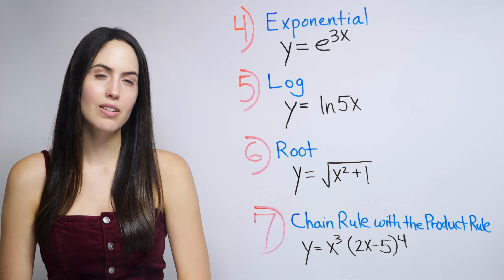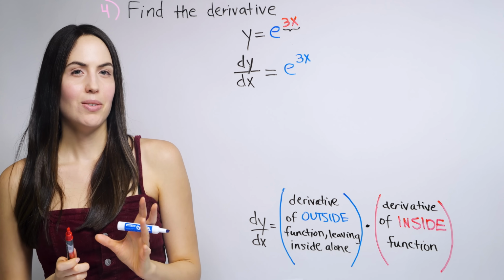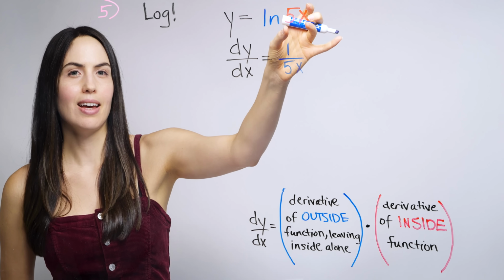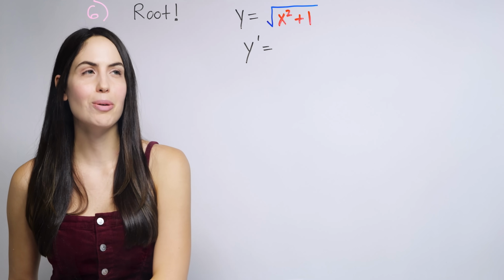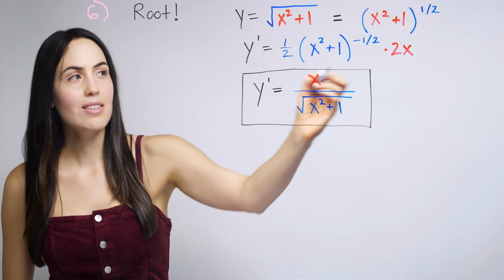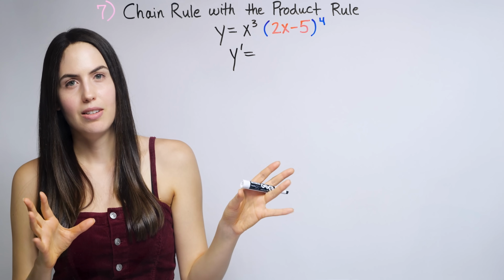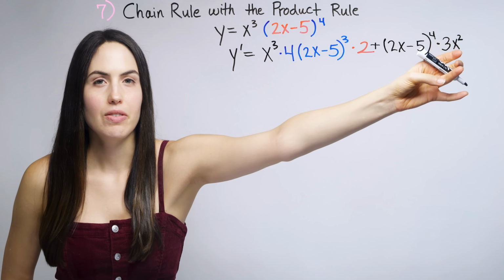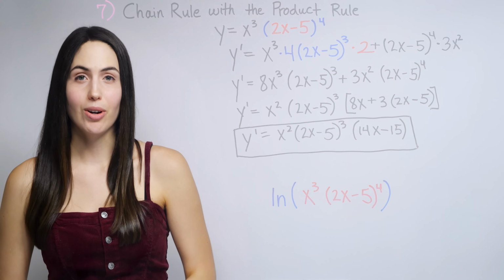More Chain Rule (NancyPi)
MIT grad shows how to use the chain rule for EXPONENTIAL, LOG, and ROOT forms and how to use the chain rule with the PRODUCT RULE to find the derivative. To skip ahead: 4) For an example with an EXPONENTIAL function that needs the chain rule to take the derivative, skip to time 0:32. 5) For an example with a natural LOG, skip to 2:34. 6) For an example with a SQUARE ROOT, skip to 4:41. 7) For how to use the CHAIN RULE with the PRODUCT RULE, and how to know which to use first, skip to 7:17. For an introduction of HOW and WHEN to use the chain rule, jump to my FIRST chain rule video Nancy formerly of MathBFF explains the steps.

The CHAIN RULE is one of the derivative rules. You need it to take the derivative when you have a function inside a function, or a "composite function". This video picks up at the end of the first chain rule video ("Chain Rule...How? and shows more examples of using the chain rule, as well as how to combine the chain rule with the product rule.

4) EXPONENTIAL: for the example y = e^(3x), first take the derivative of the outside function (the exponential function, e). The derivative of the exponential function is just the exponential function itself. When writing the outside derivative, leave the inside function (3x) the same, so write e^(3x). Then by the chain rule, you multiply by the derivative of just the inner function (3x). Since the inside derivative is 3, the answer for the full derivative dy/dx is 3e^(3x).

5) NATURAL LOG example: To find the derivative of y = ln(5x), use the same steps as above to first take the outside derivative and then multiply by the inside derivative. 5x is inside the natural log. The outer function here is the natural log, ln. To take the derivative of the natural log of something, we write 1 over that something, so 1 over 5x. We leave the inside function alone here when writing the outside derivative, so we write 1/(5x). Remember that we're not done yet. We also need to multiply by the derivative of the inside function. The derivative of 5x is just 5, so our final simplified answer for dy/dx is 1/x.

6) SQUARE ROOT example: For this example, y = sqrt(x^2 + 1), the x^2 + 1 is under a square root. The square root is the outside, outer function. When you have a root of any kind, before you take the derivative, it's easiest to rewrite it in the form of a fractional power, so that you can use the POWER RULE when taking its derivative. The outside function here is then the 1/2 power, and the inside function is x^2 + 1. To take the derivative of the outside one-half power, we use the power rule to bring down the 1/2 power to the front and reduce the old 1/2 power by 1. We then multiply by the inside derivative, and after simplifying get a derivative of y' = x / sqrt(x^2 + 1).

Here I used Lagrange notation (y') for the derivative instead of the Liebniz notation from before (dy/dx). To learn the POWER RULE, jump to my video

7) CHAIN RULE WITH THE PRODUCT RULE: Sometimes you might need to use the chain rule combined with the product rule. How do you know whether to apply the chain rule first, or the product rule first? In this example, y = x^3 (2x - 5)^4, although the second factor here will need the chain rule for its derivative, overall in the biggest view of this function, we have a product of two factors. So we will use the product rule first here on the two factors, and then use the chain rule inside the product rule. However, for an example like ln[x^3 (2x-5)^4)], you would need to apply the chain rule first on the ln form, and then since your inside function is a product, you would need the product rule after that. Basically, the first thing you'll do is whatever you need to use to handle the outermost form of your function.